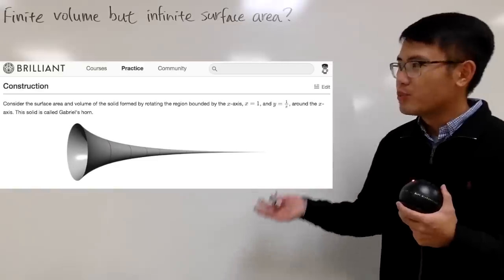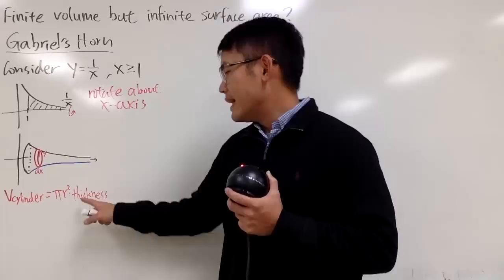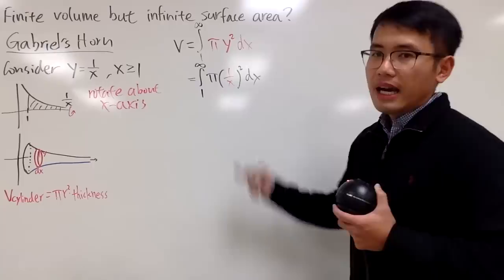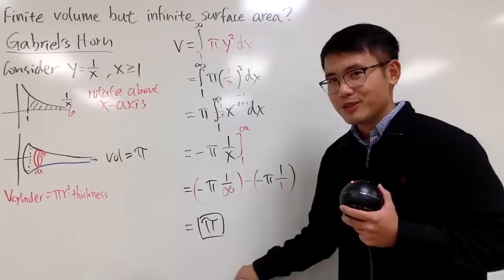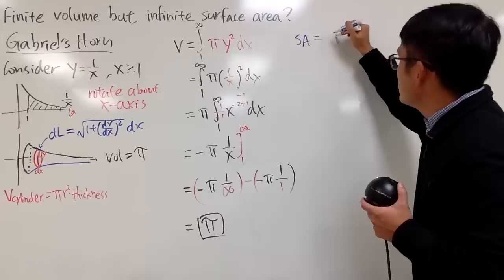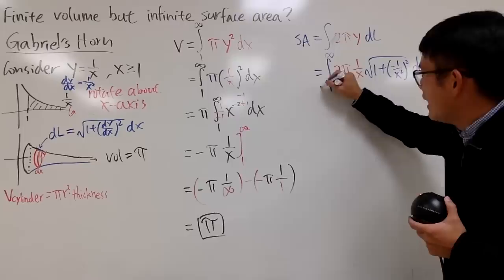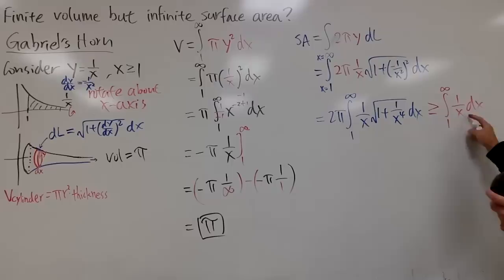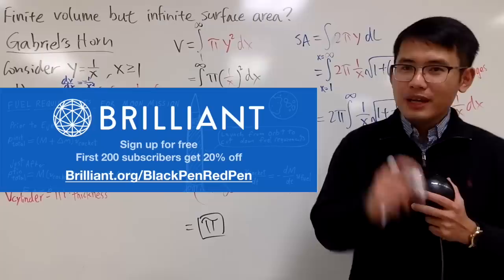Gabriel's Horn paradox (finite volume but infinite surface area)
Finite Volume but Infinite Surface Area? Check out Gabriel's Horn paradox (aka painters paradox)